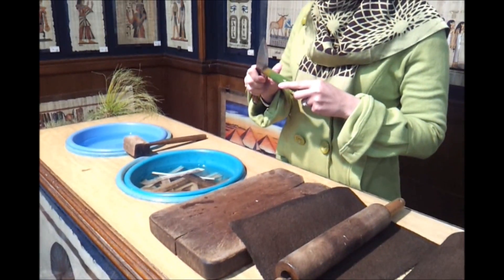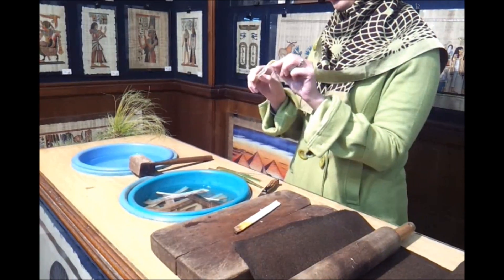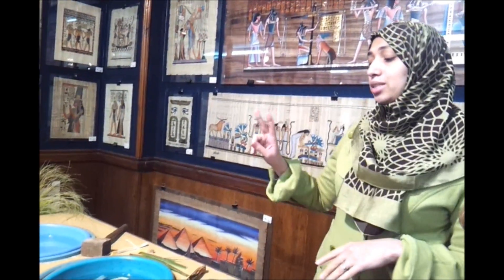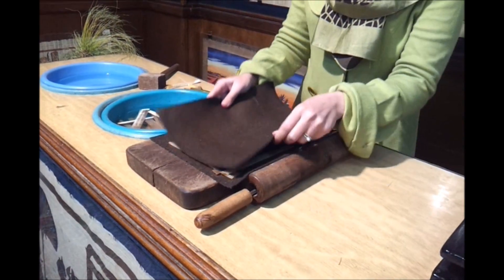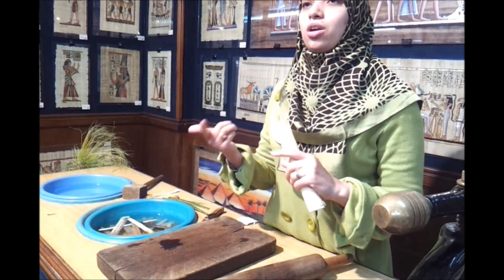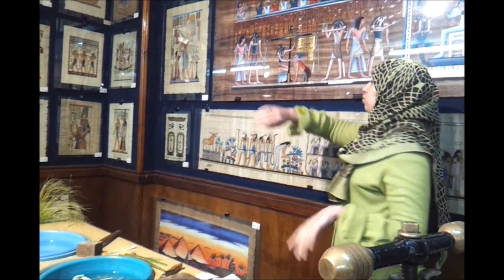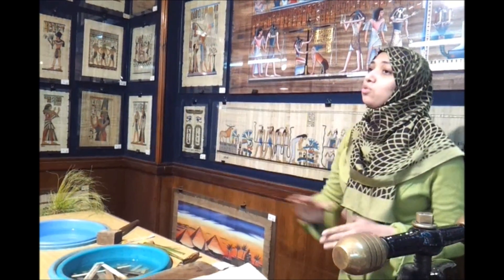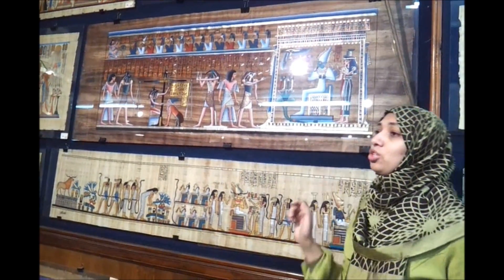How to make paper from Papyrus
Demonstration of paper making from the plant Papyrus in Egypt.